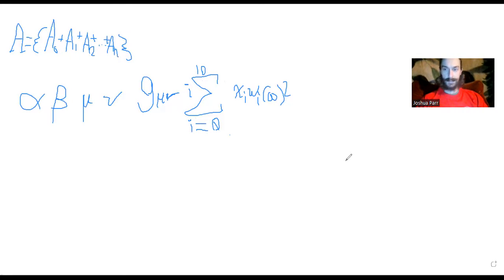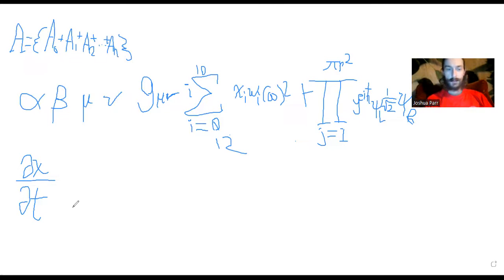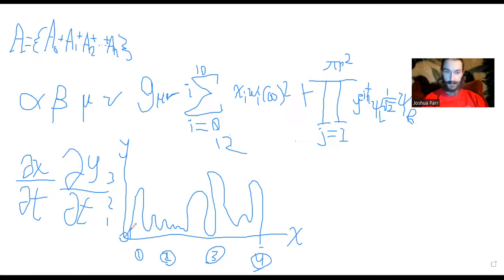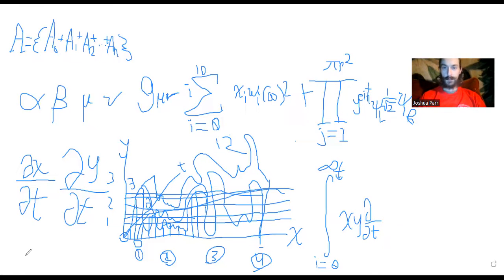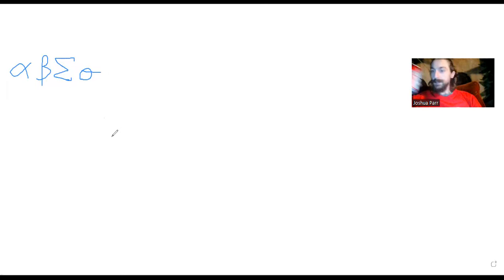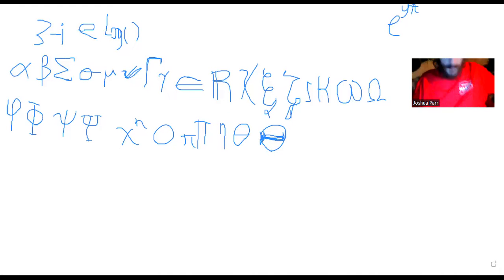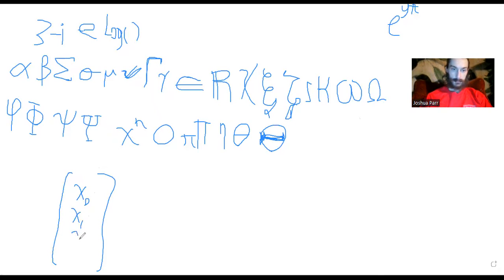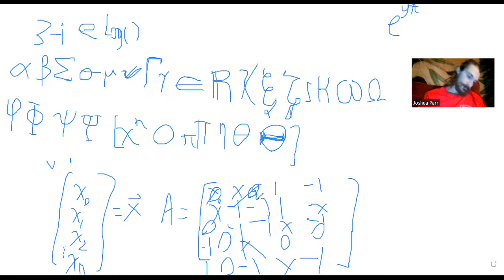M[i]T Tutorial for those who need a brush up on math, and Greek notations.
Greek alphabet ; subtract Lambda, Rho, and Upsilon , perhaps more, and add some math Magic and Presto..